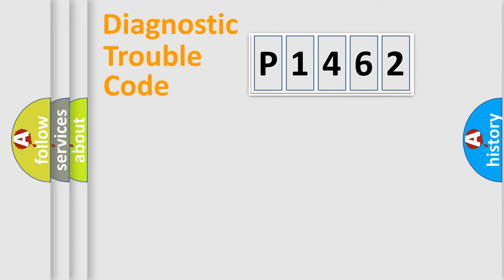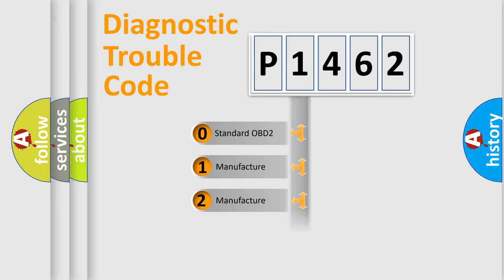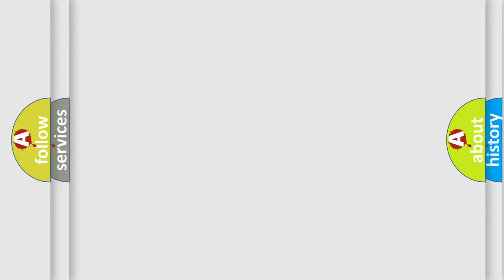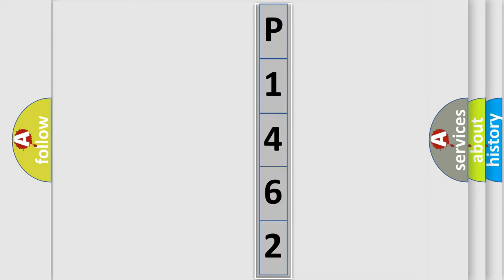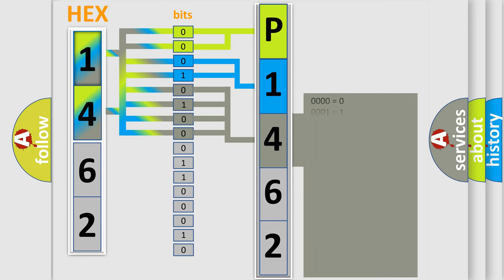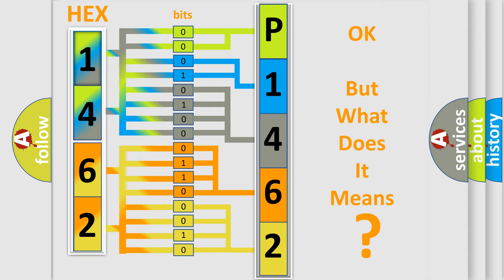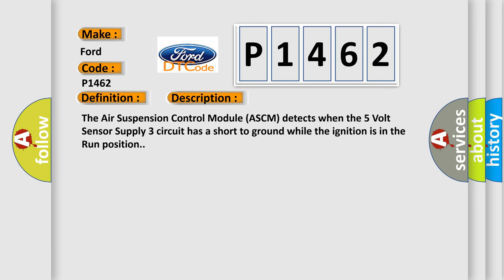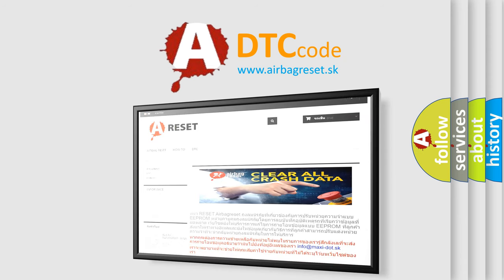DTC Ford P1462 Short Explanation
Contents:
0:21 Basic DTC analysis according to OBD2 protocol standard.
1:48 Insight into programming
2:58 A diagnostically understandable description of the Diagnostic Trouble Code
3:05 Basic error definition

Make:
Ford
Code:
P1462
Definition:
Sensor Supply 3 Voltage - Circuit Short To Ground
Description:
The Air Suspension Control Module (ASCM) detects when the 5 Volt Sensor Supply 3 circuit has a short to ground while the ignition is in the Run position.
Cause:
SENSOR FEED CIRCUIT SHORTED TO GROUNDAIR SUSPENSION CONTROL MODULE (ASCM)